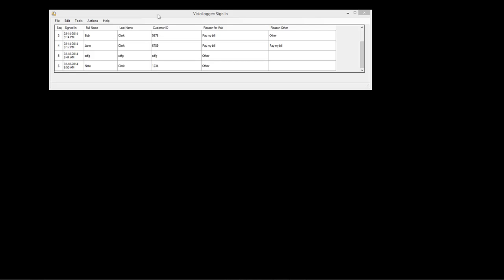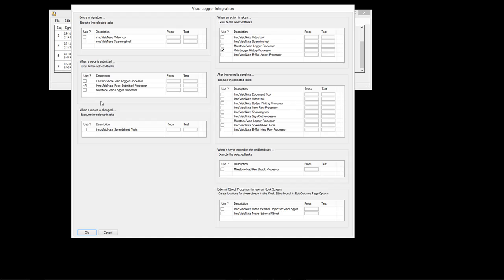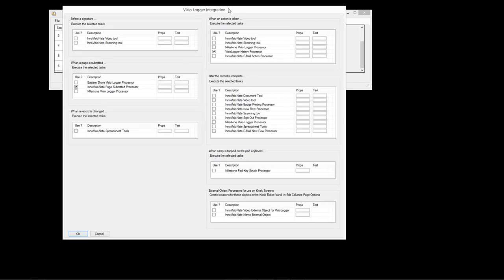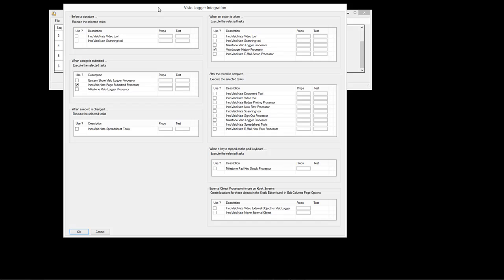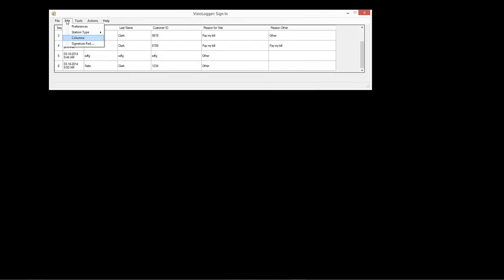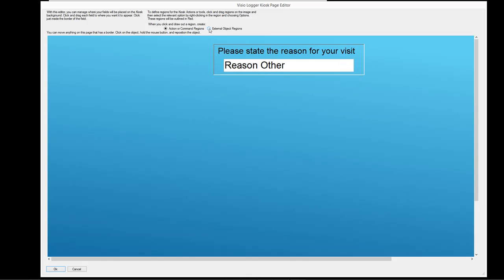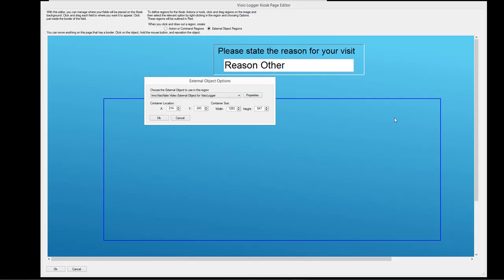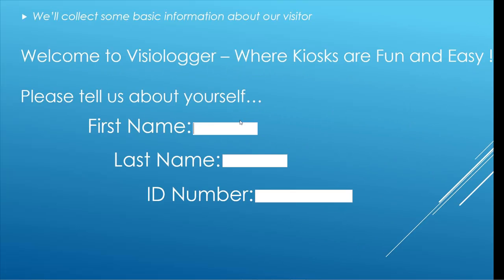Adding Video to an app built with VisioLogger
VisioLogger is built to integrate nicely with whatever additional processing capabilities a user or enterprise might need.

This video shows how an app built with VisioLogger, which would run as "kiosk" - or full screen on a tablet PC, can launch any video when a user visits a certain page. Any visual application component could be launched this way from within your VisioLogger application.